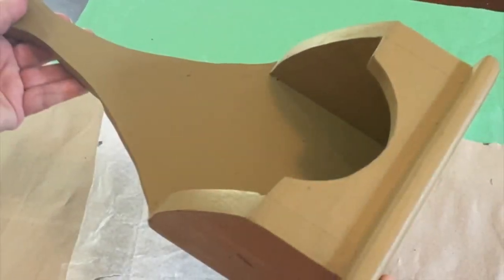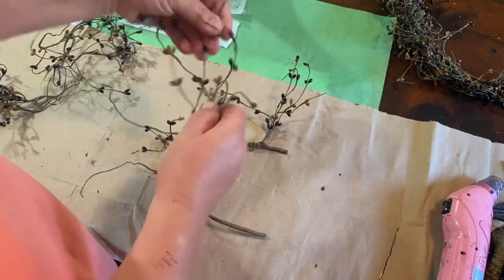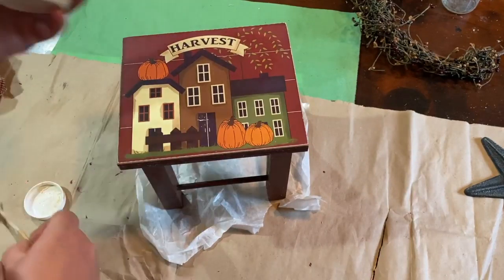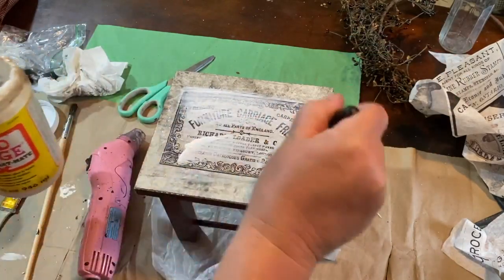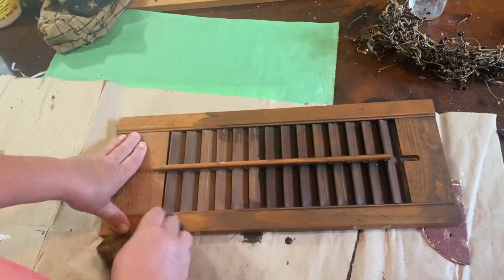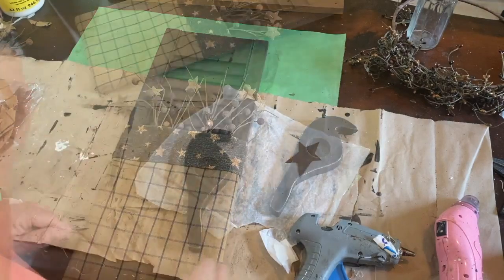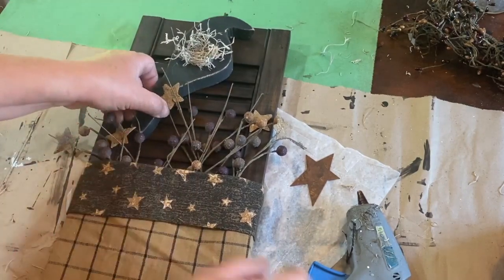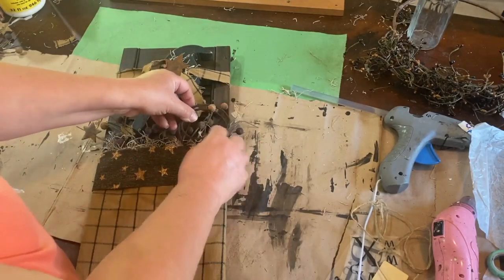Upcycled Thrift Flips For Home Decor | Thrift To Treasure | DIY Shutter Decor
Upcycled Thrift Flip For Home Decor | Thrift To Treasure | DIY Shutter Decor